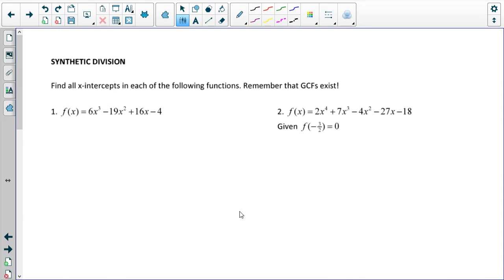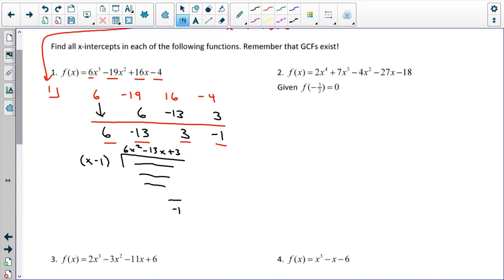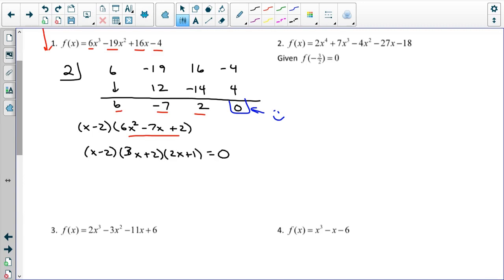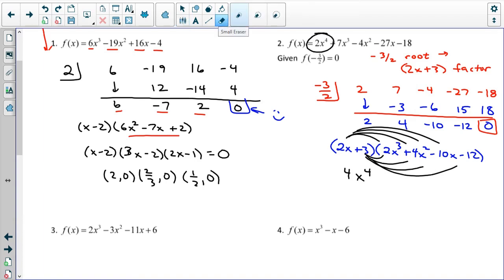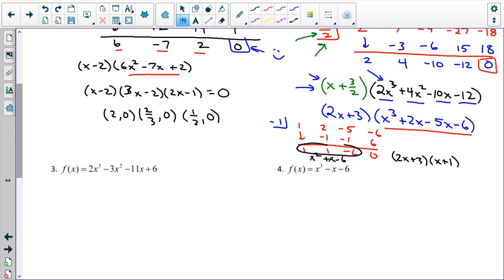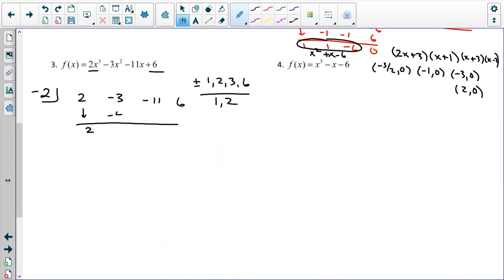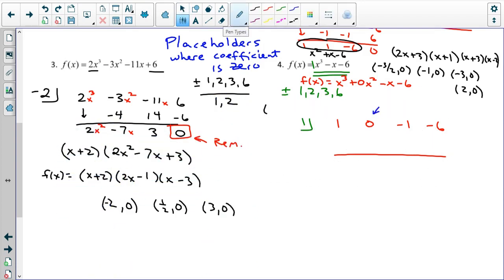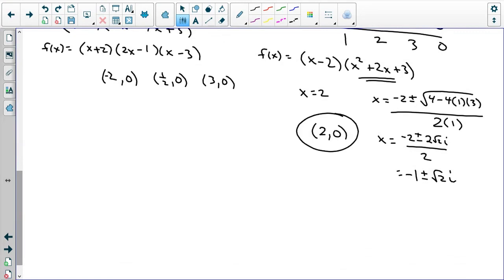Synthetic Division Video